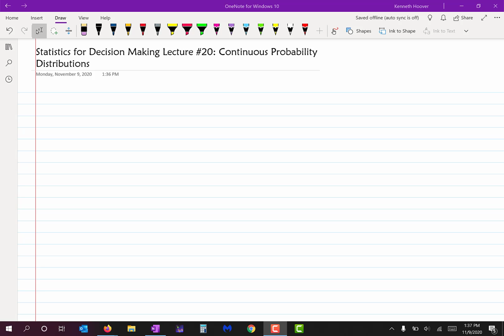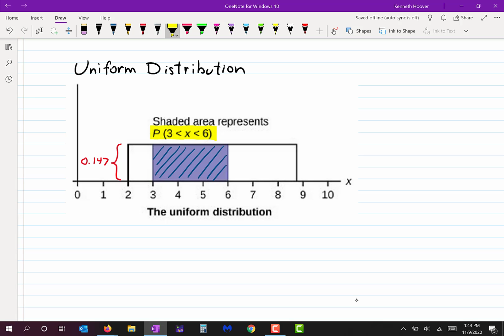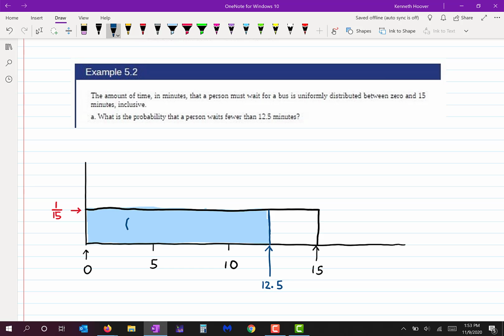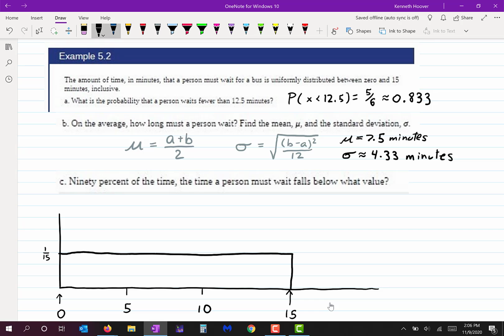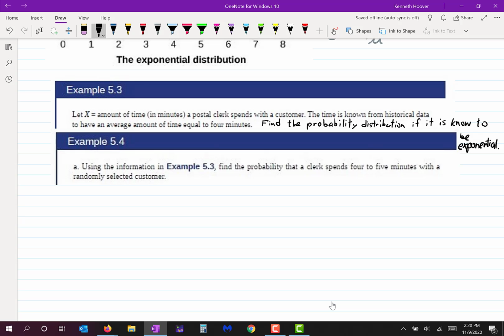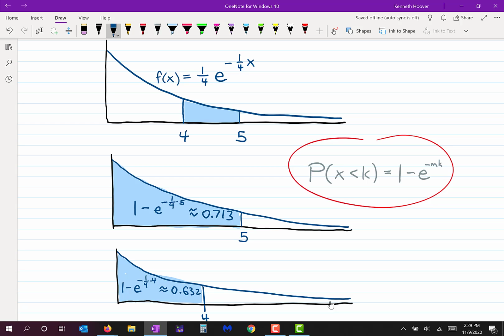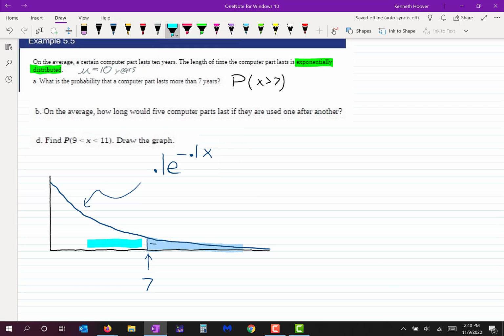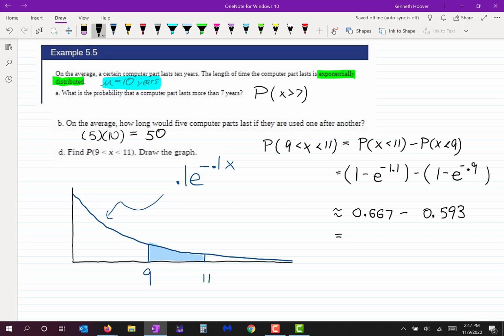Statistics for Decision Making Lecture 20 Continuous Probability Distributio